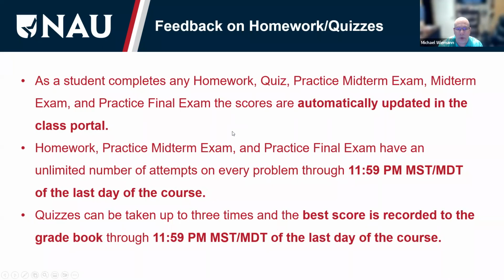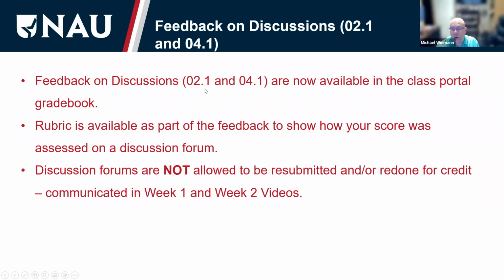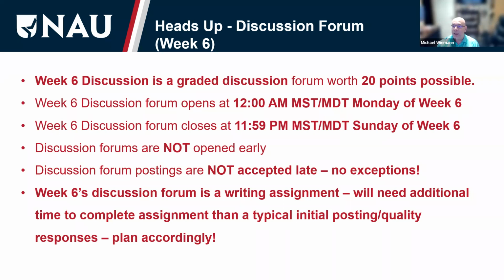MA2000 Housekeeping Week05 Video